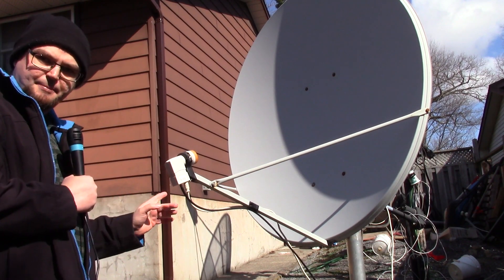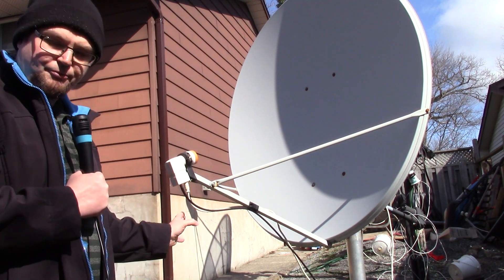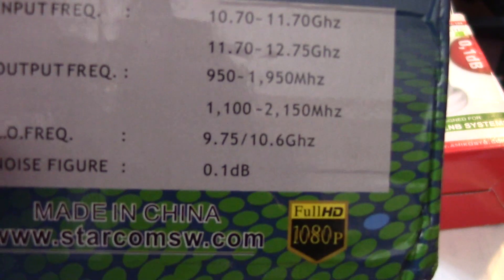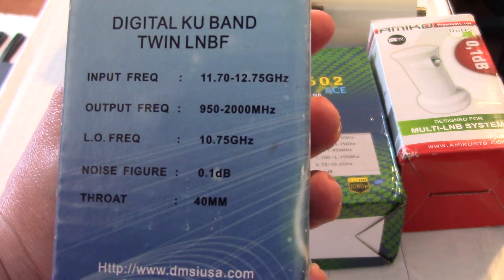Settings for Universal & Standard KU Band Satellite Dish LNBs - Get Better Signal - Watch in 2 Rooms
Most Free To Air Channels in North American Satellite TV KU Band Channels you will need a Linear KU band LNB to receive the FreeSatelliteTV channels on Galaxy 19 @97 west, Galaxy 17 91.0°W, 95.0°W Galaxy 3C, 99.2°W Galaxy 16, 103w SES 3 etc

The abbreviation LNB stands for Low Noise Block. It is the device on the front of a satellite dish that receives the very low level microwave signal from the satellite, amplifies it, changes the signals to a lower frequency band and sends them down the cable to the indoor receiver.

How do I check my dish LNB?
Turn on the meter and check the signal strength. If you don't get a reading move the dish either right or left about 3 degrees at a time to see if you can locate a signal. If you do locate a signal, even if the strength is weak, your LNB is working.

 General Description
     The Low Noise Block down-converter is used in combinatioth an antenna for Ku band,
and this converter can receive both Horizontally and Vertically polarized signals.
GENERAL SPECIFICATIONS
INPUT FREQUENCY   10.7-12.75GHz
L.O.FREQUENCY     9.75/10.6GHz±1MHz
STABILITY         ±1.0MHz

L.O.PHASE NOISE   -55dBc/Hz@1KHz
                  -80dBc/Hz@10KHz
                  -100dBc/Hz@100KHz
OUT PUT FREQUENCY  950-2150MHz
CONVERSION GAIN    65dB (TYP)
GAIN FLATNESS      ±0.5dB/6MHz; ±2.5dB/IN BAND
NOISE FIGURE       0.2dB (TYP)
DC SUPPLY VOLTAGE  11-14.5V (V),15.5-22V (H)
SUPPLY CURRENT     95mA (MAX)
OUT PUT CONNECTER  75Ω, F-type female
RELATIVE HUMIDITY  0%-95%

Step By Step Guide For Setting up a Satellite Dish KU band